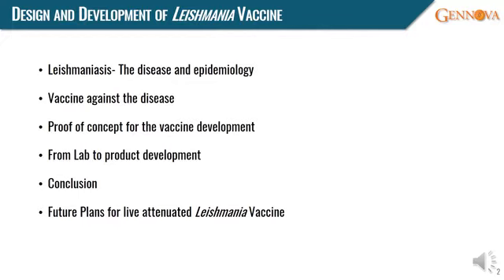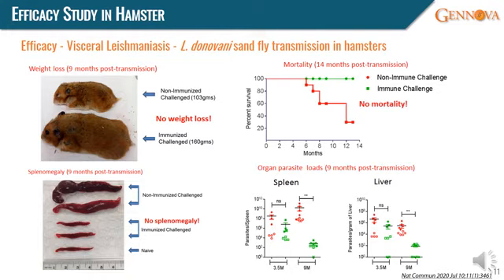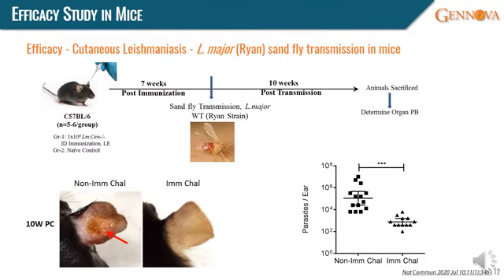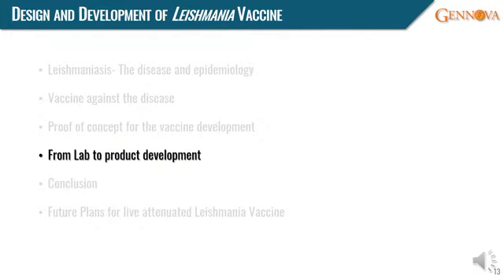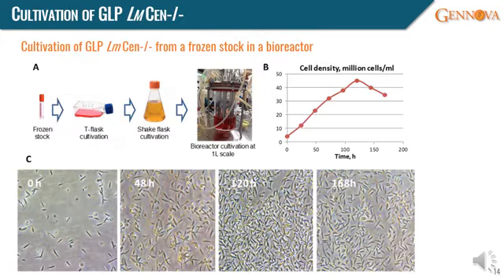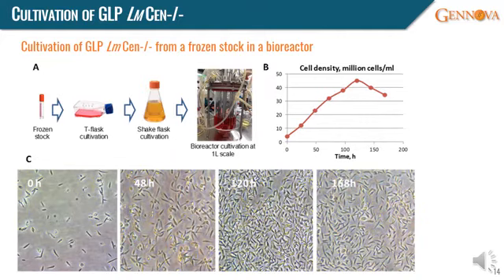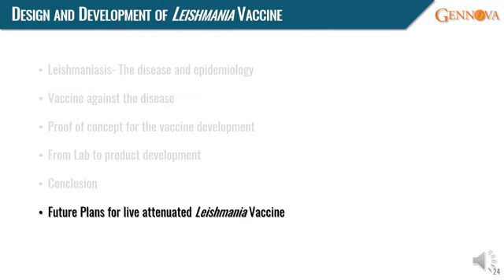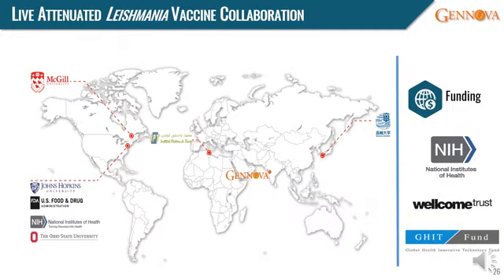Global consortium for Leishmania vaccine development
Presented By: Sanjay Singh, PhD

Speaker Biography: Dr. Sanjay Singh serves as the Chief Executive Officer of Gennova Biopharmaceuticals Ltd. Previously, Dr. Singh had been working with National Institute of Health, USA. Dr. Singh has been associated with Gennova since 2006. He is a graduate in Science from Lucknow University and a post graduate degree in Science (Biochemistry) from the University. He also holds a Ph.D. in Biochemistry from the Central Drug Research Institute, Lucknow.

Webinar: Global consortium for Leishmania vaccine development

Webinar Abstract: Leishmaniasis is a neglected tropical disease caused by Leishmania protozoa transmitted by infected sand flies. Today this disease is spread in more than 88 countries and affecting more than 320 million people. There is no licensed vaccine available against human leishmaniasis. We have previously established a CRISPR genome-edited attenuated Leishmania major strain (LmCen-/-) as a second-generation leishmanization vaccine candidate. We evaluated the efficacy of LmCen-/- against VL caused by L.donovani infection in a pre-clinical hamster model as well as immunogenicity in the PBMCs isolated from human subjects living in an endemic region. Intradermal immunization of hamsters with LmCen-/- did not develop any lesion; while inducing a strong pro-inflammatory immune response. Immunized hamsters when challenged with L. donovani either by intradermal needle injection or by infected sand flies were protected as indicated by a lack of pathology and mortality. Spleen cells from LmCen-/- immunized and challenged hamsters produced significantly higher Th1-associated cytokines including IFN-γ and TNF-α, and significantly reduced expression of the anti-inflammatory cytokines IL-10 and IL-21, compared to non-immunized and challenged animals. We developed a GLP-grade LmCen-/- which is equally protective as laboratory-grade LmCen-/- parasites. GLP-grade LmCen-/- parasites induced a pro-inflammatory immune response in the PBMCs isolated from healed VL patients as well as healthy people living in the endemic region. Together, this study demonstrates that the LmCen-/- parasites are safe and efficacious against VL and can proceed to be tested as a vaccine in human clinical trials. These findings could help in the development and evaluation of effective Leishmania vaccines against Leishmaniasis.